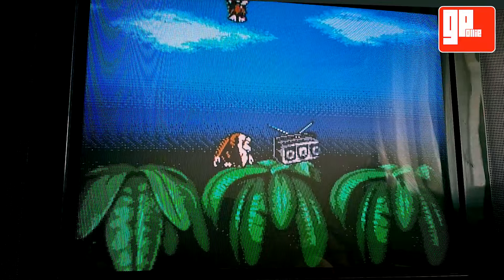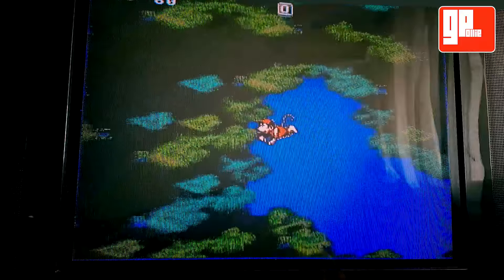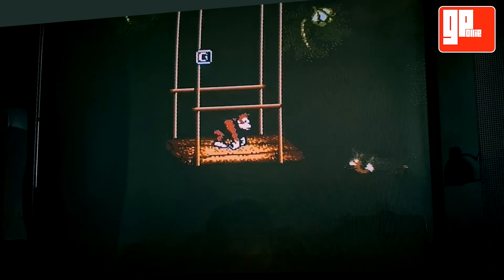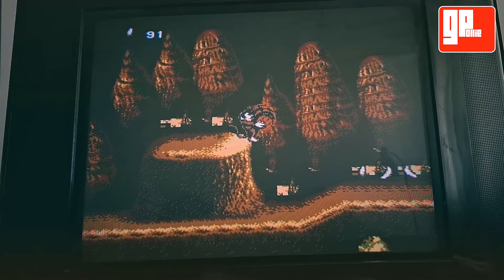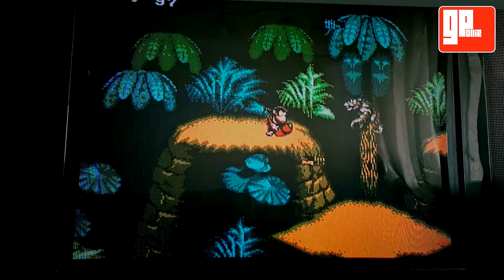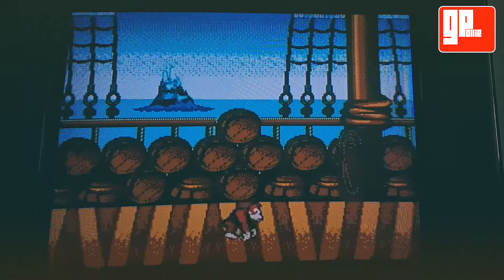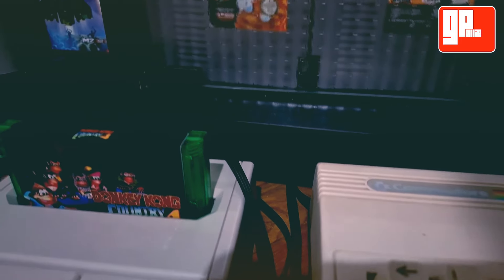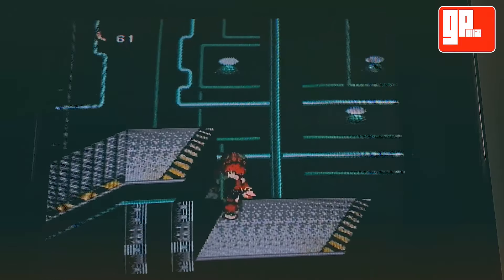The amazing port of Donkey Kong Country on NES - Quick Review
This is the hummer team port of Donkey Kong Country to the NES. I was going to record a mixture of emulation and real hardware footage, but sadly the only versions of the ROM I could find are the ones that come with Jungle Book 2 on the same cart and those appear to have drastically worse music than my physical DKC4 cart. Bootleg games are awesome :)

NEW INFO REGARDING THE MUSIC!
- I asked the seller what happened and if he used a newer/improved ROM or if he used the regular DKC4 and Jungle Book 2 ROM to make the cart, he confirmed it was that ROM and said it's because I'm playing on real hardware or something. Figured the person who MADE this into a cartridge would know.
- Turns out, for whatever reason he mixed up the regular ROM with this AWESOME Hack Donkey Kong 4 Improvement which fixes the bad music, so no credit does not go to Hummer Team for the OST but rather the fans who converted these tracks into NES format and the folks who added them to the original DKC4 game. Sorry about the wrong info on the music, I didn't even know this Improvement port existed.